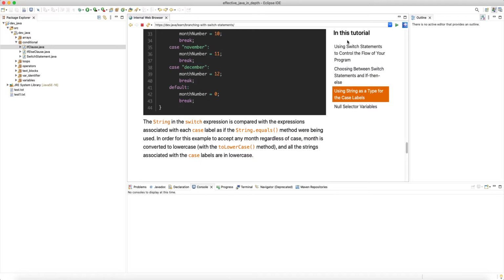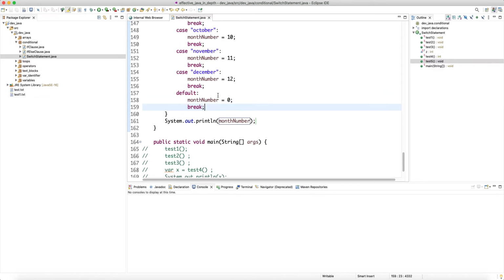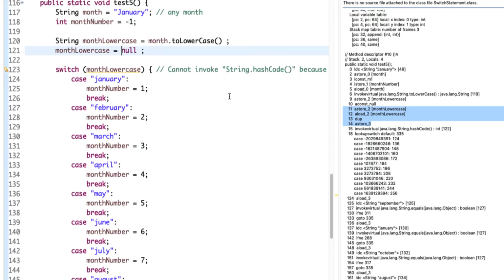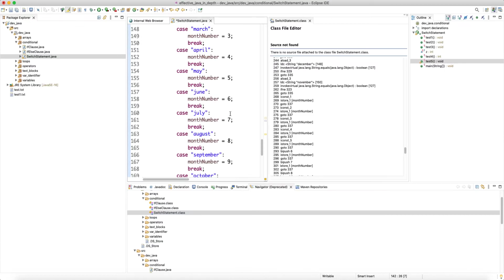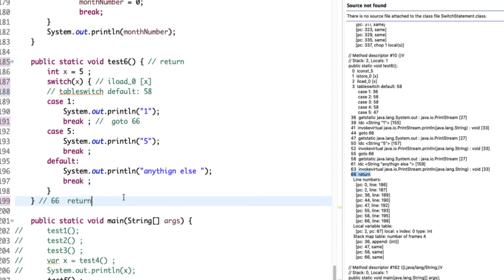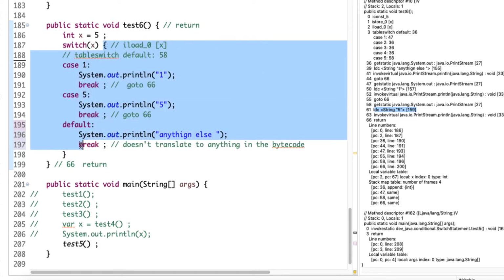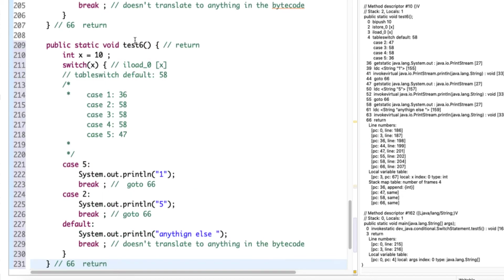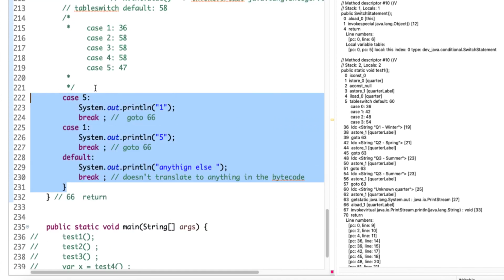Daily Dose of Java -- Part 52: Strings & Wrapper Primitives as "switch" Argument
In this tutorial, I discuss how the "switch" argument supports Strings and Wrapper primitive types and what actually happens in the bytecode.